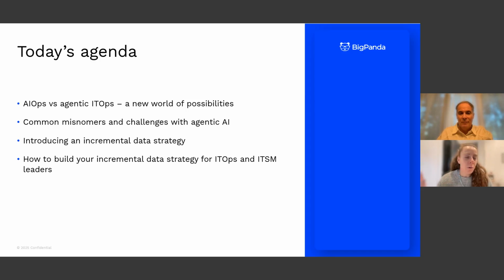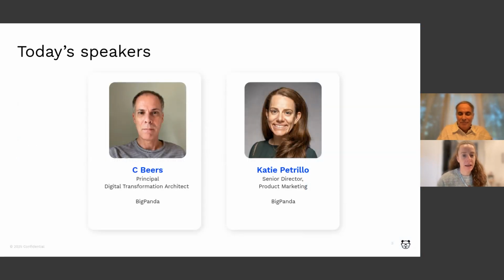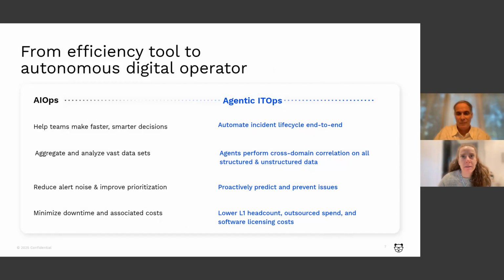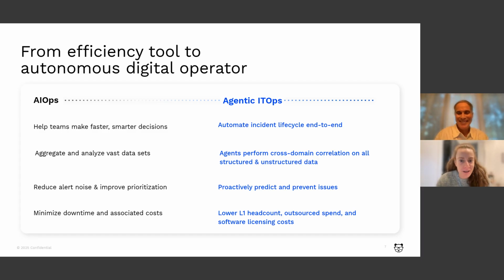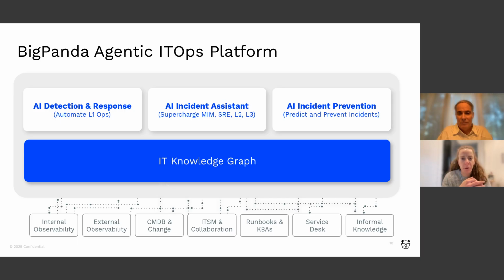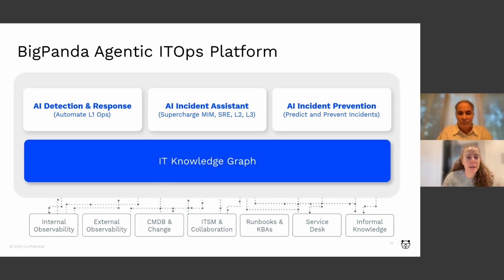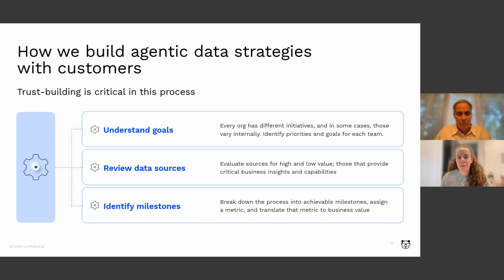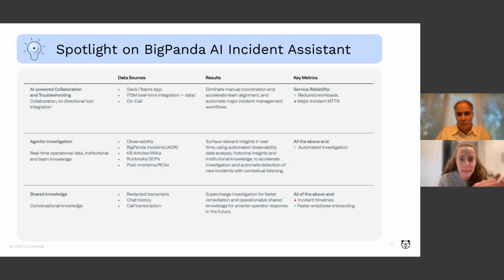Laying the Data Foundation for Agentic ITOps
As enterprise IT grapples with rising complexity, scaling challenges, and costly incidents, agentic AI offers a solution. Agentic AI allows organizations to harness a broad, differentiated dataset that unlocks the long tail of information in chat histories, call transcripts, ITSM logs, manual workflows, and more. Using this data, I&O teams can gain instant access to organizational insights to detect, respond to, and prevent IT incidents at machine speed.

Put simply, agentic AI holds the keys to transforming ITOps and ITSM. Making this a reality in organizations has remained elusive, but BigPanda offers a pragmatic path forward.

Join us for Laying the Data Foundation for Agentic ITOps, where we’ll demystify the concept of agentic IT operations and lay out a progressive, actionable approach to making it real inside your organization.

This webinar breaks down the phases of adoption and outlines the data strategy needed to transition from reactive operations to intelligent, AI-driven automation. You'll learn how to use your existing — often messy or incomplete — data to unlock value and guide you through building a foundation that enables adaptive, autonomous agents to reduce toil, accelerate response times, and improve reliability, without waiting for perfect data or a perfect plan.